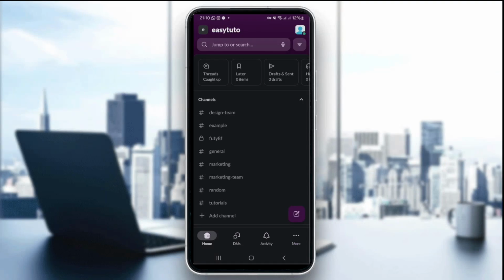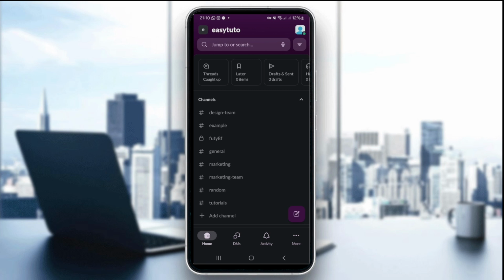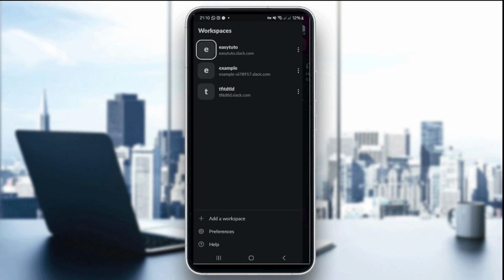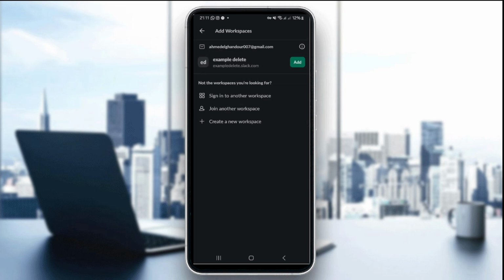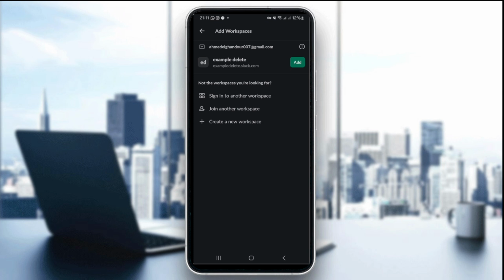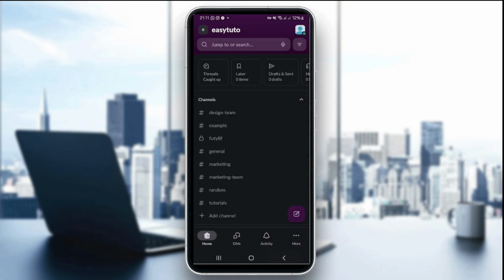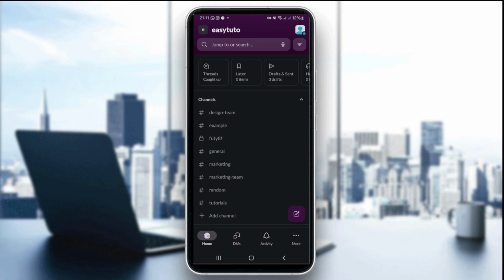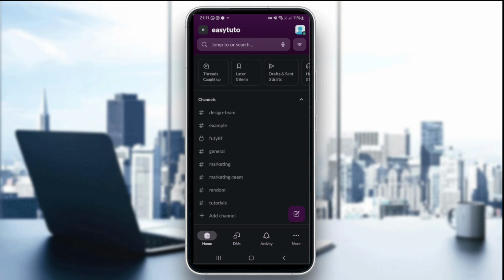How To Use Slack As A Virtual Assistant Tutorial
Today we talk about use slack as a virtual assistant,virtual assistant,slack tutorial,virtual assistant services